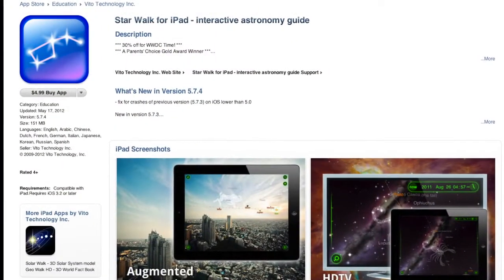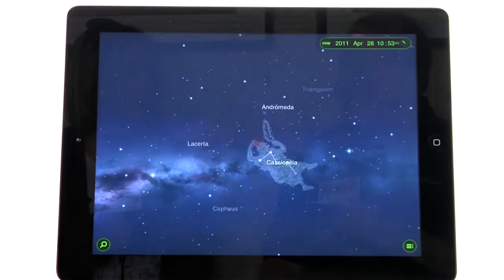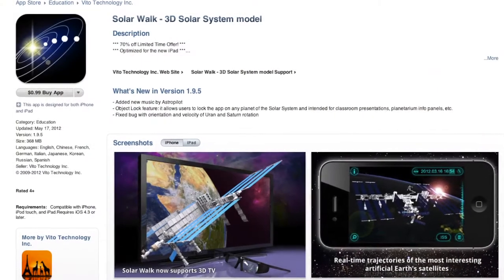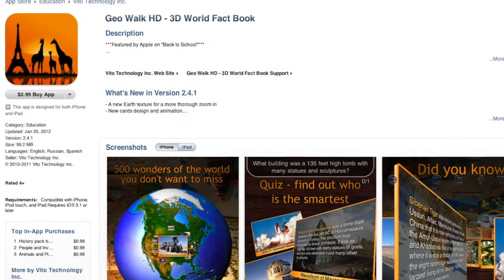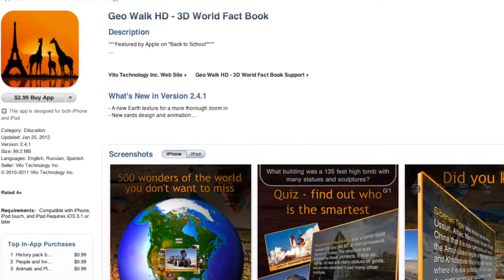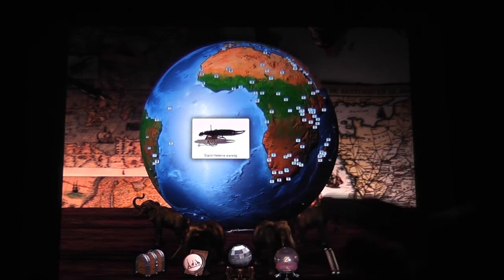MacVoicesTV #12102: WWDC 2012 - Alena Kudasheva of Vito Technology Takes Us On A Star Walk and More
At WWDC 2012, Alena Kudasheva of Vito Technology talks about their astronomy apps, Star Walk, Solar Walk, and their world fact application, Geo Walk HD. Characterized by intuitive interactivity, Star Walk is one of those show-off-your-iPad apps. Alena explains why it is a point of honor for them, why the stunning graphics of Solar Walk are so important, and why the fact that Geo Walk HD isn't comprehensive is a good thing. How the Vito Technology team see themselves (hint: not as scientists), and why that may be a key advantage in creating their amazing products and more are shared in this interview.